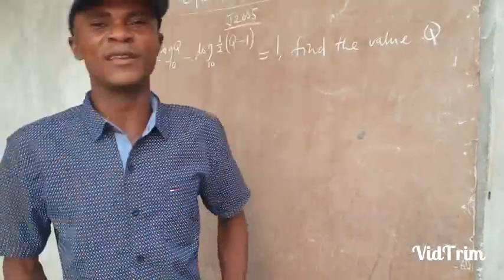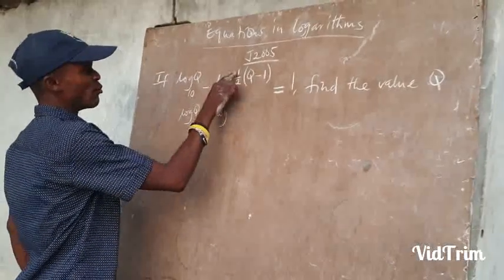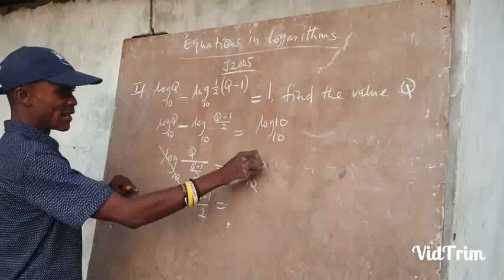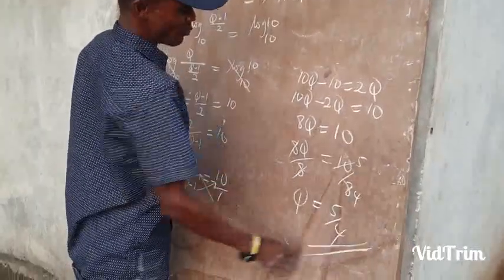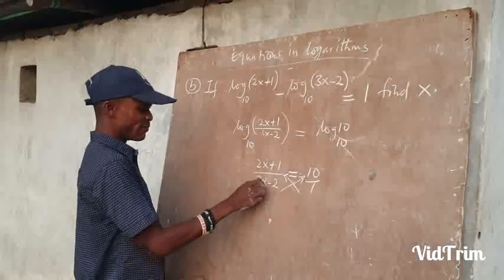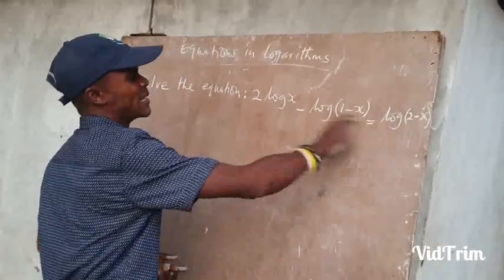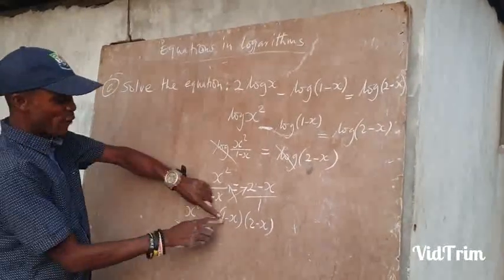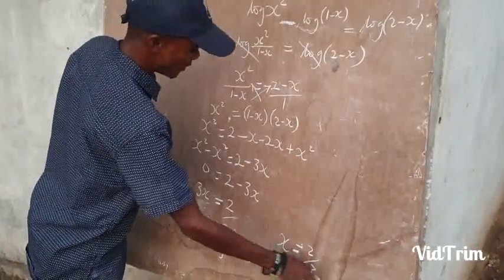Equations in logarithms